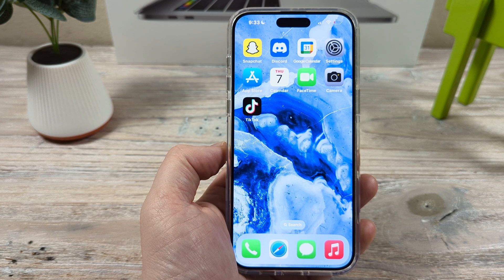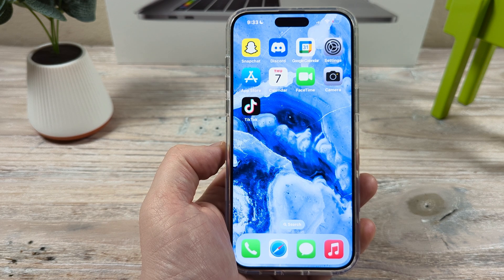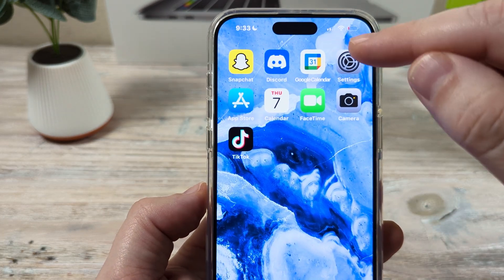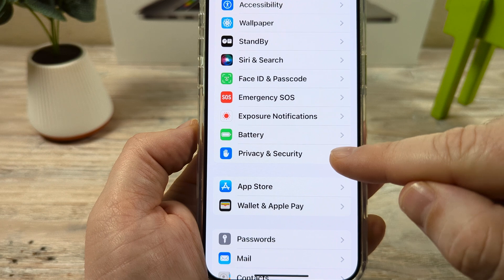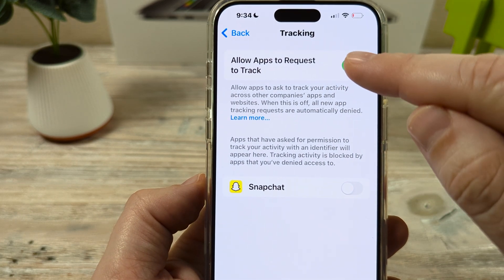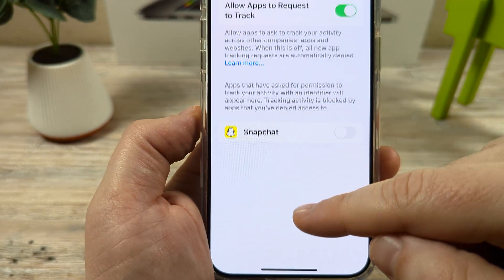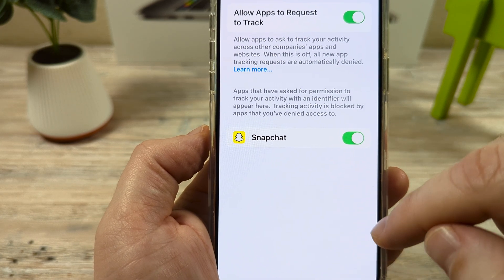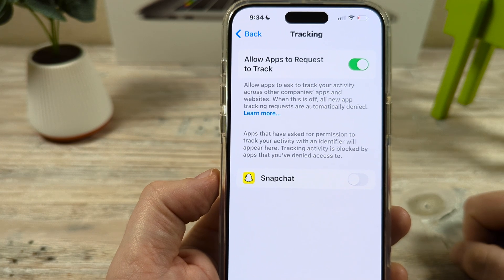How To Stop Apps From Tracking You On iPhone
Here is how you can turn off all apps from tracking you and also check to see which ones still might be collecting your data on iPhone activity.

Let me know if this helped you out! ❤️